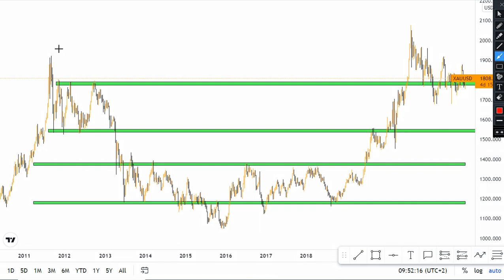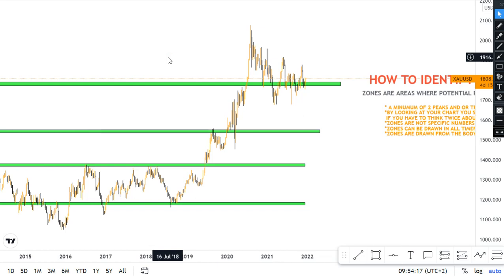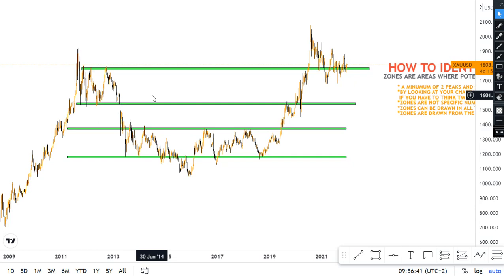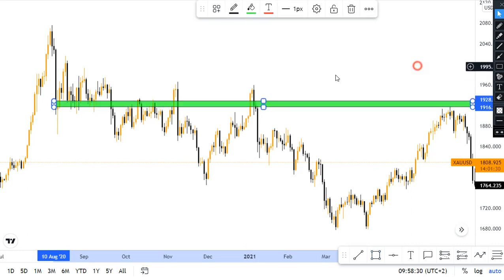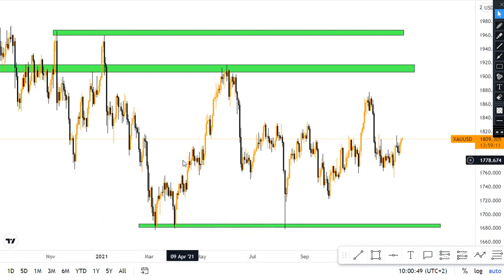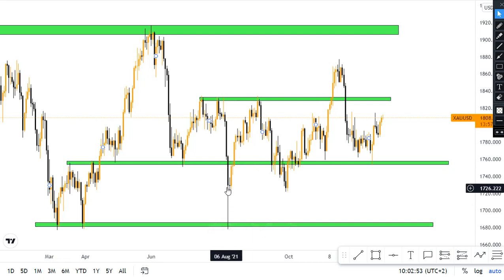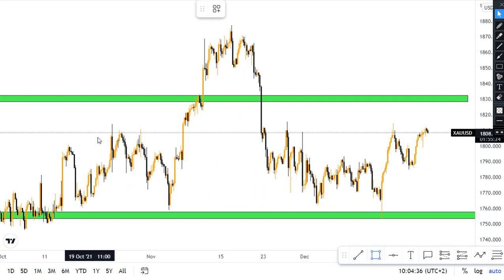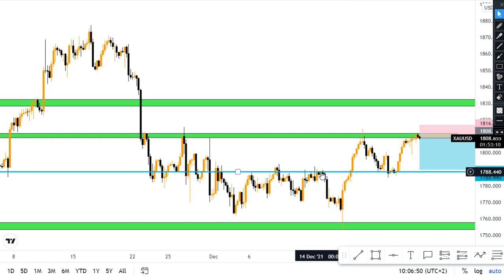HOW TO IDENTIFY AND DRAW ZONES IN FOREX, CRYPTO, STOCKS AND COMMODITIES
So you think you know HOW to DRAW zones..?you think your trading style is on steroids??..well maybe you might wanna watch this video to ensure that you really got game